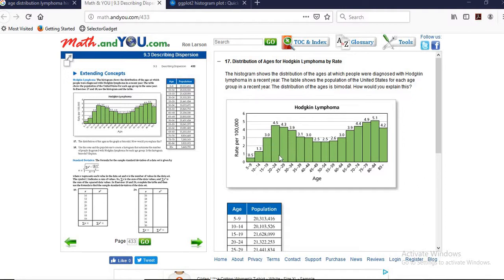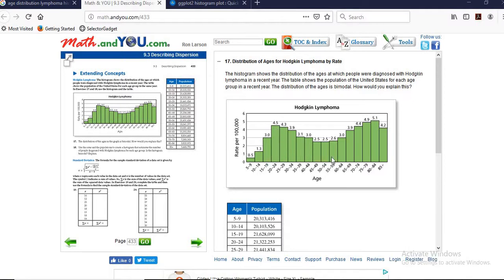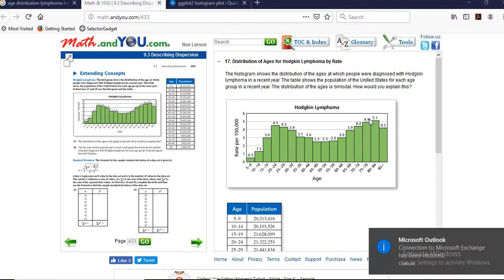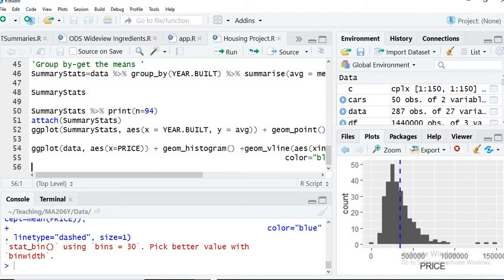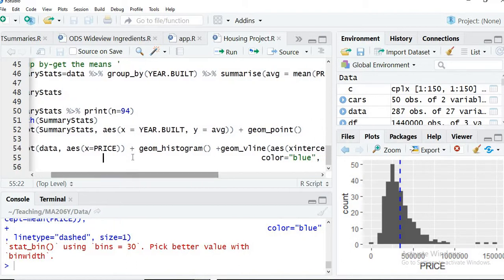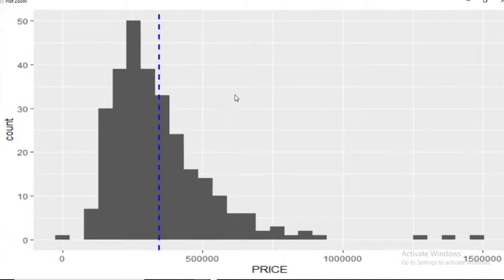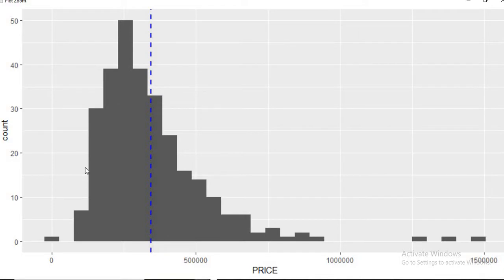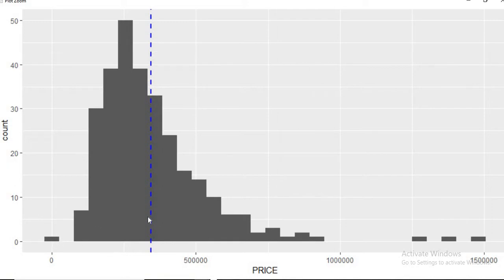How to make a histogram in ggplot